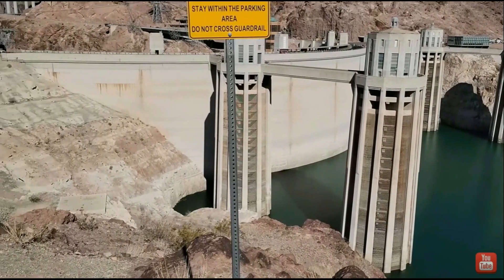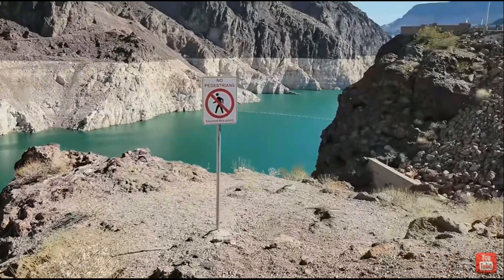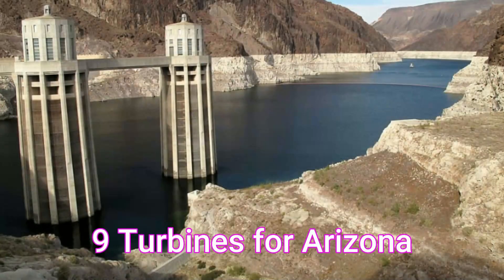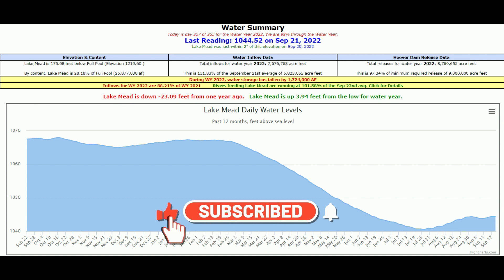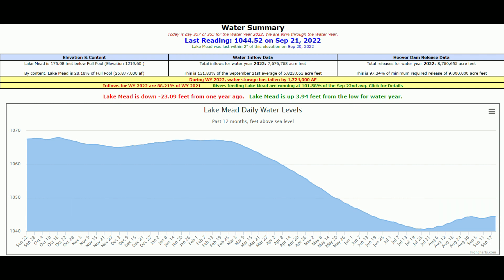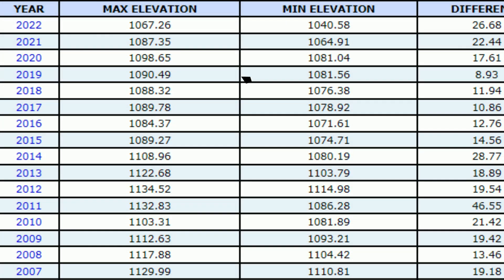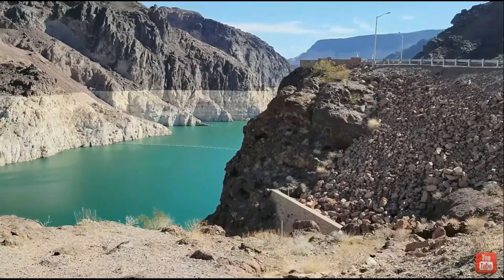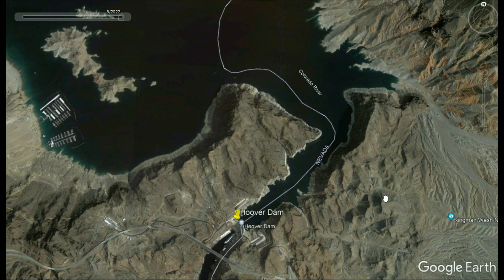Hoover Dam Early Power Failure Lake Mead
Hoover Dam Early Power Failure-There are 17 turbines — nine fed by the two towers on the Arizona side and eight fed by the Nevada towers. The technology and the design of the turbines has improved over the years. All the original turbines were replaced between 1986 and 1993.
And recent design improvements have been put in place as five turbines were rebuilt over the past decade. The rebuilt “wide-head” turbines operate more efficiently and have a higher tolerance as hydraulic force drops. Each foot the dam goes down, the pressure reduces to the turbines.

2) This video is not associated with any company or producers mentioned on the video.
3) No intention to infringe on photos or audio used in this video.

📌BE RESPECTFUL, NO NEGATIVE OR POLITICAL VIEWS WILL BE ALLOWED. VIOLATORS WILL BE BLOCKED.